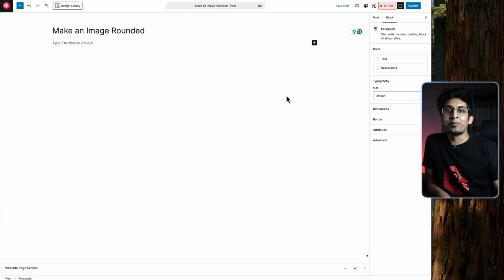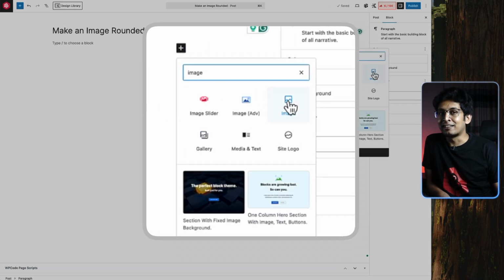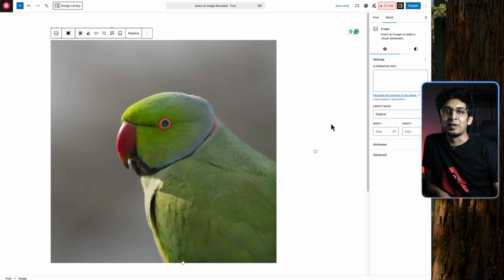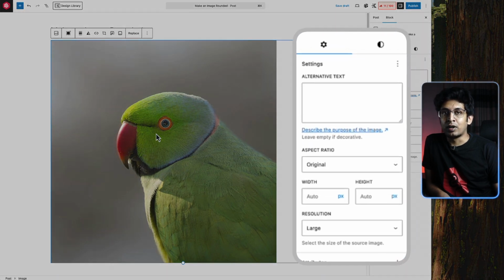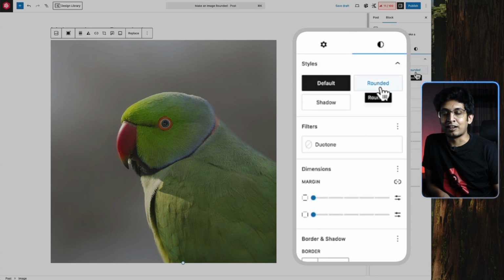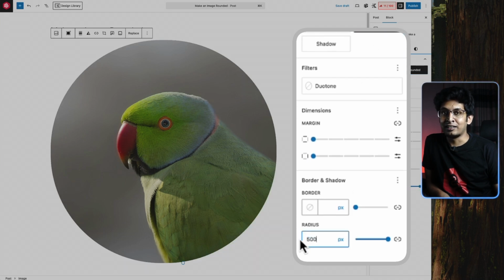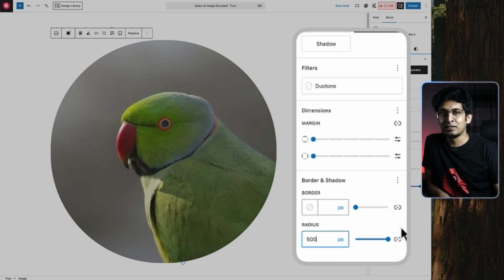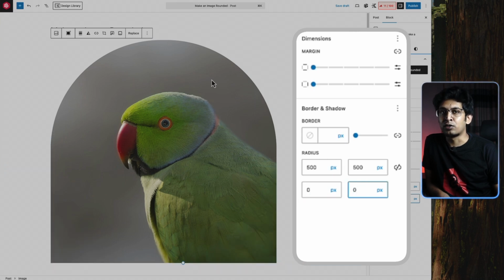How to Make an Image Rounded in WordPress (No Plugin Needed) - 1Min Watch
Learn how to make any image rounded in WordPress using default methods—no coding needed.